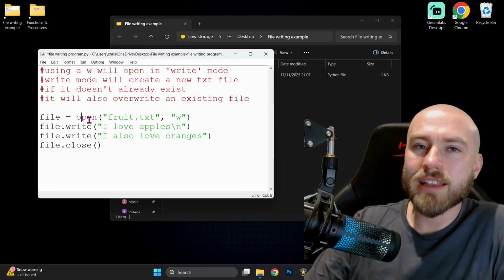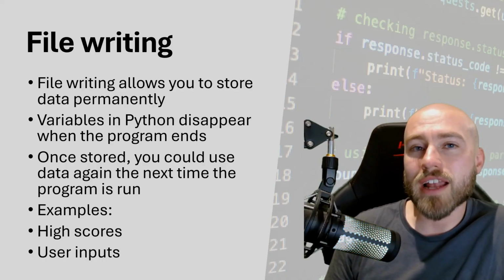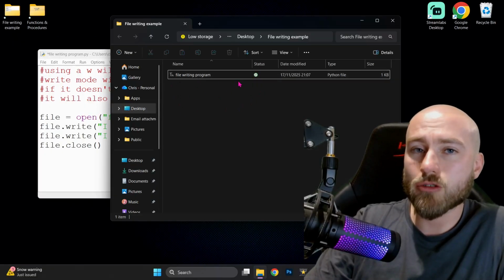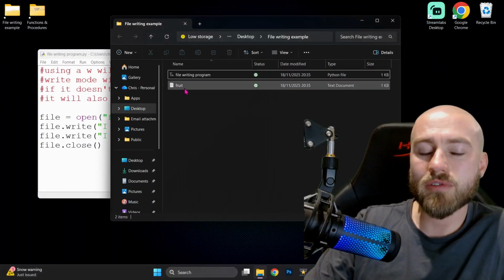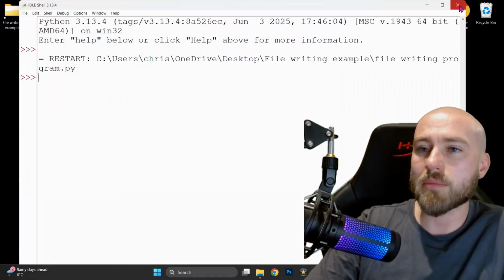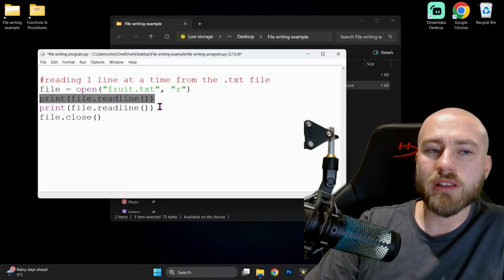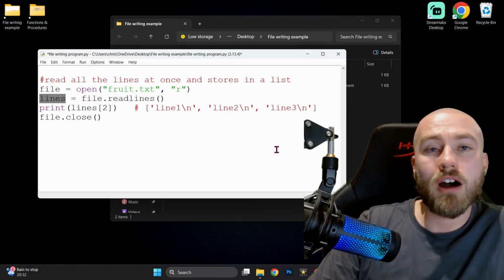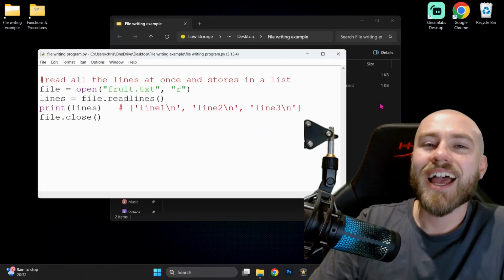File Writing - Python Tutorial + Full Explanation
In this video: What is meant by file writing, using write mode in file writing, using append mode in file writing, using read mode in file writing, using readline and readlines in python

Chapters:
0:00 Intro
0:13 File writing explained
0:49 Using write mode to file write in Python
2:36 Using append mode to file write in Python
3:20 Reading from a txt file in Python using readline
4:19 Reading from a txt file and storing in a list using readlines

Mr Moore